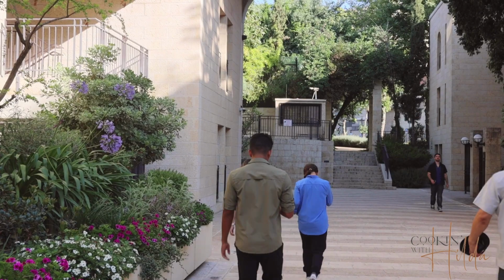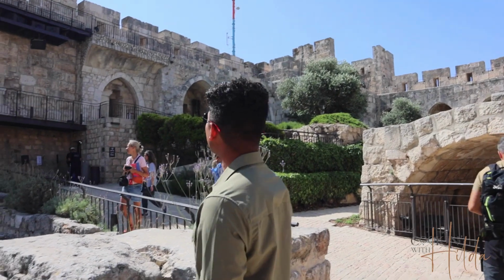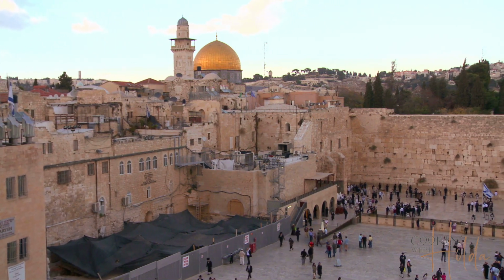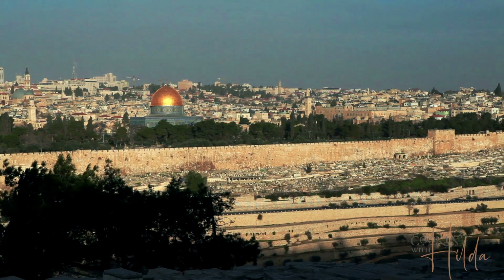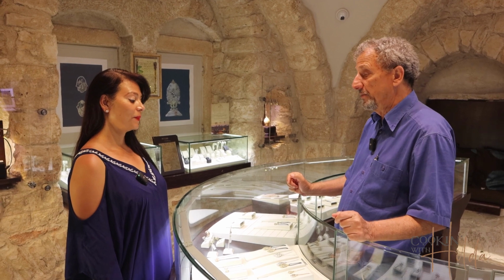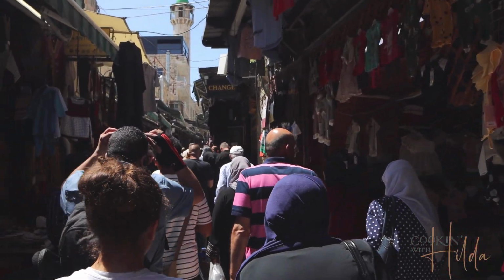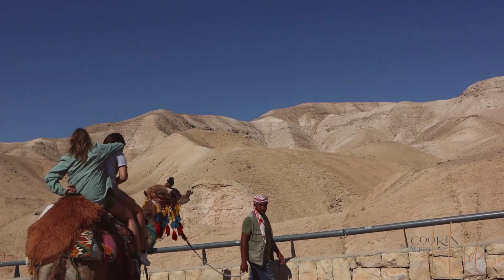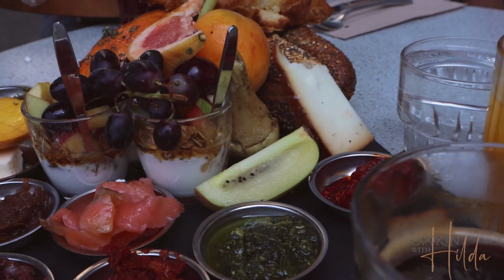FAMILY Travel Guide | Cookin' With Hilda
This video will help you navigate the Old City of Jerusalem. We give our recommendations about where to stay, which places to visit and how to arrive to those destinations. Israel is a safe country to travel, the food is delicious and with lots of healthy options. Bread and pastries are delicious!
The Biblical and historical attractions are simply the best!

Hilda